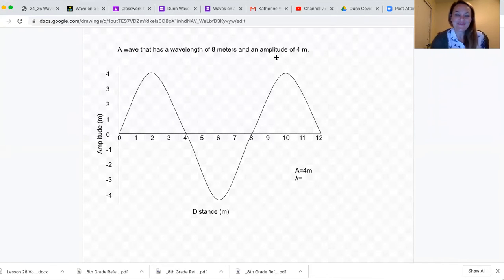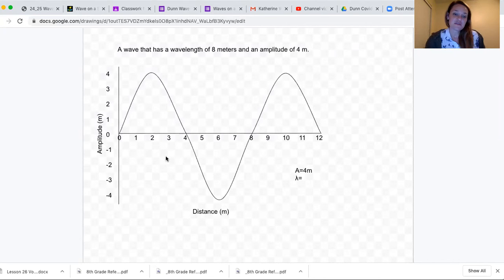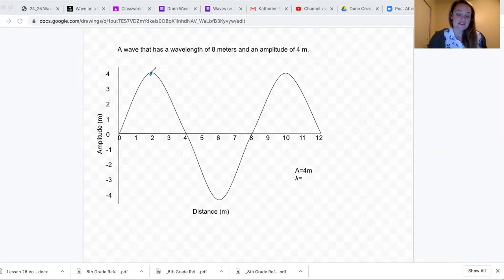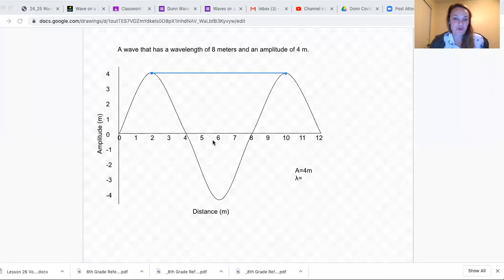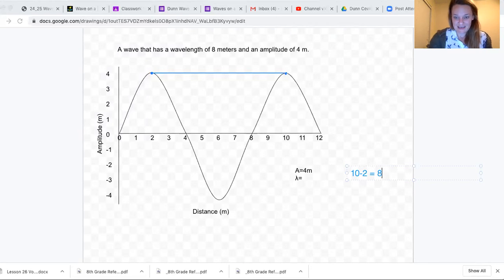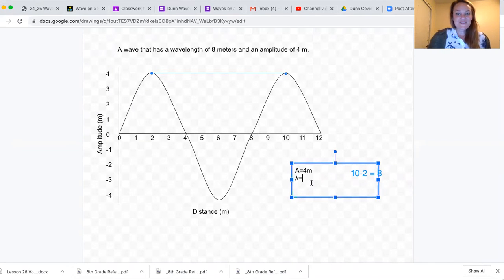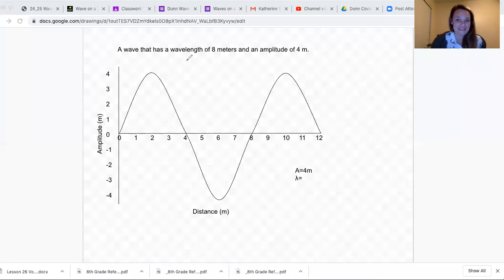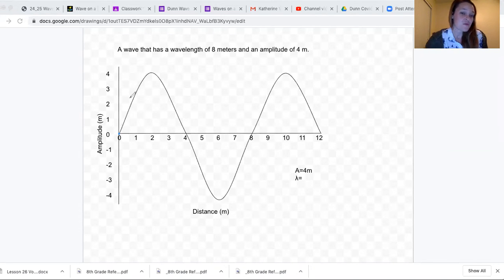Determining Wavelength from a Graph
How to determine wavelength and common mistakes.